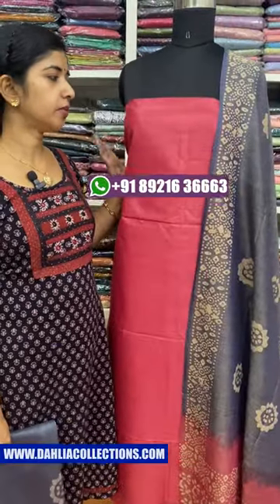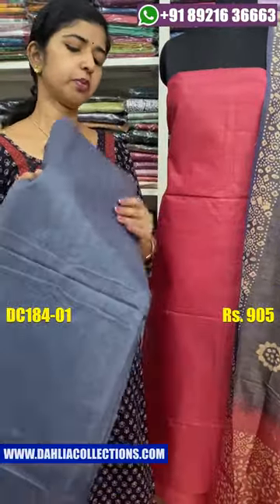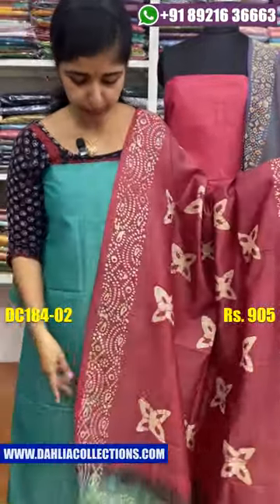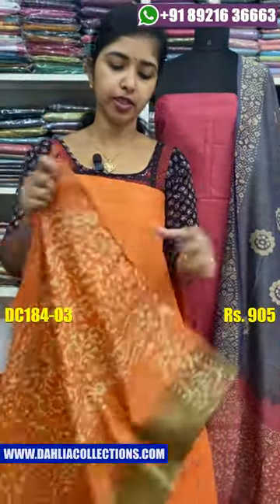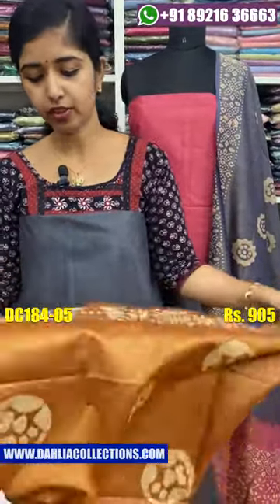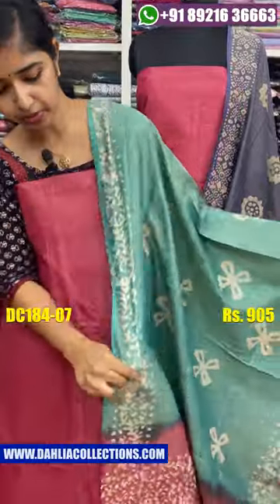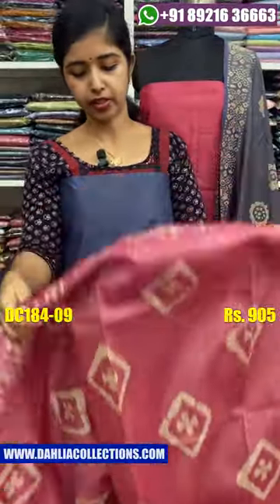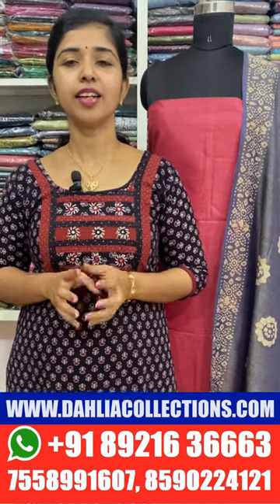Latest Collection of Semi Tusser Churidar Set | Batik Print Churidar Online Shop | DC184